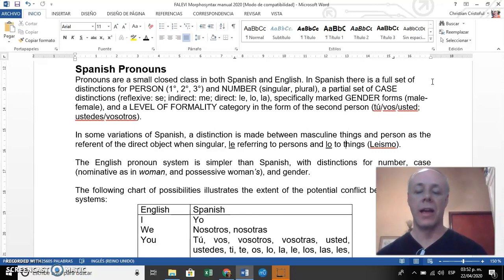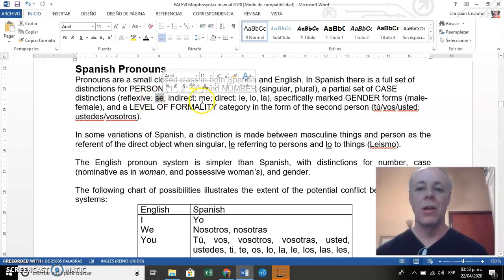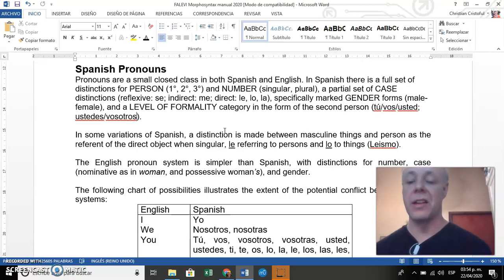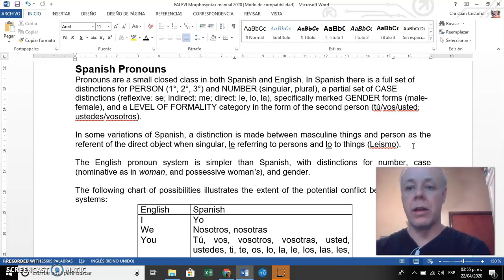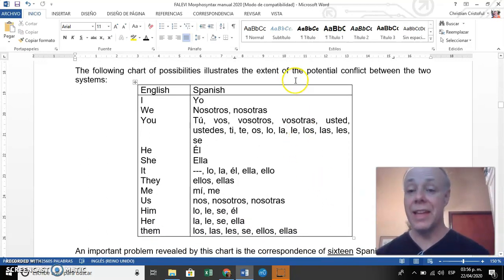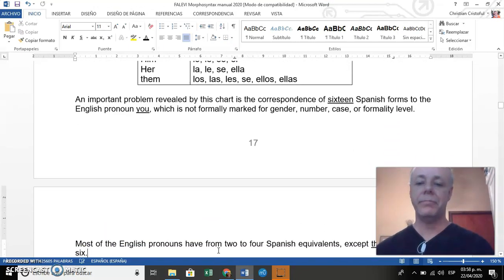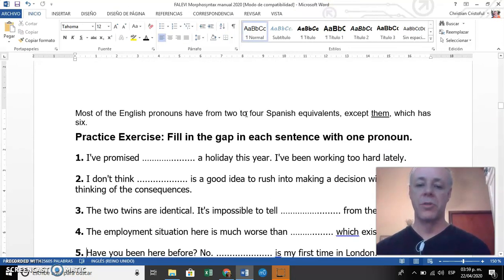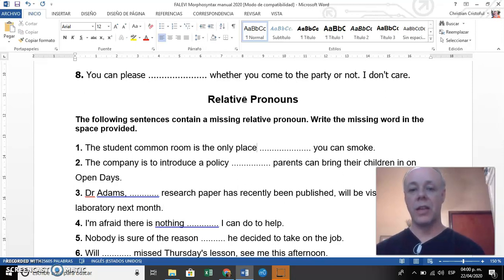Morphology Spanish Pronouns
Unit 3
Morphology
Spanish Nouns
English exercises